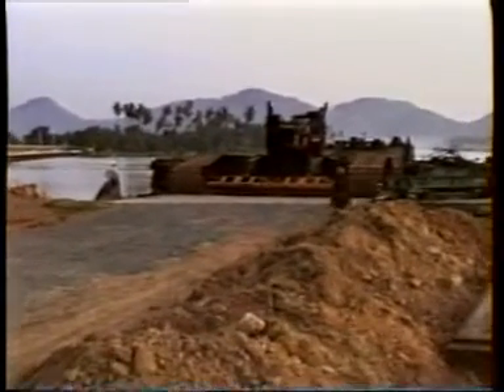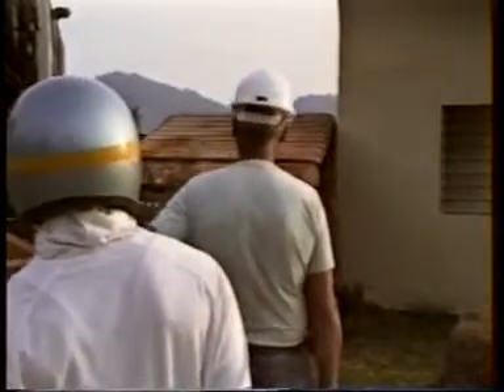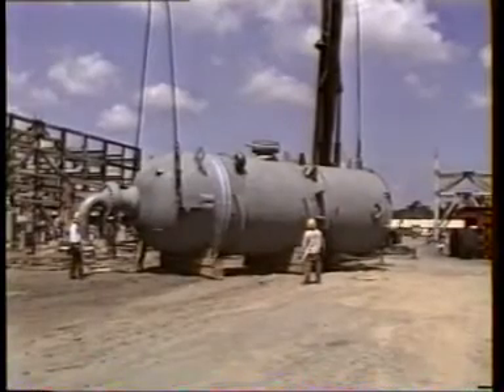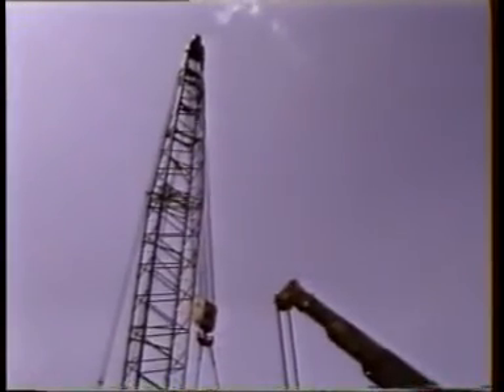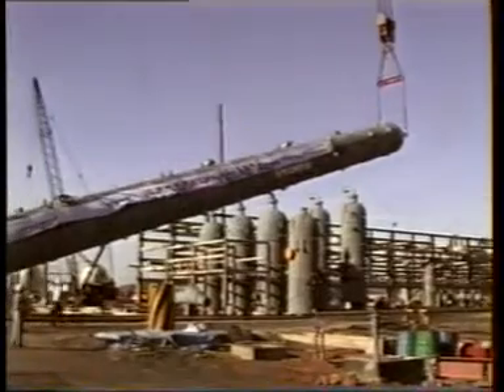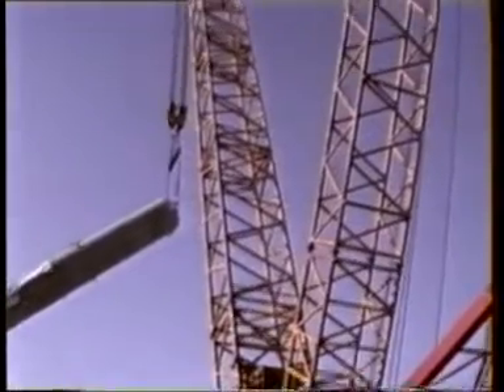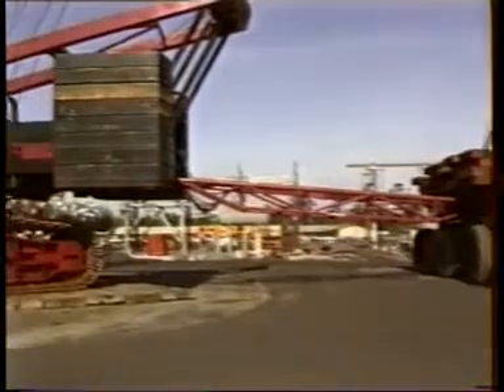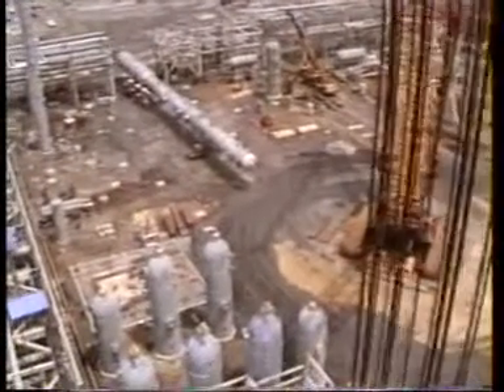Lifting with the Demag CC-4800 crane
The lifting of a refinery column at the GPP-4 jobsite in Kerteh Malaysia